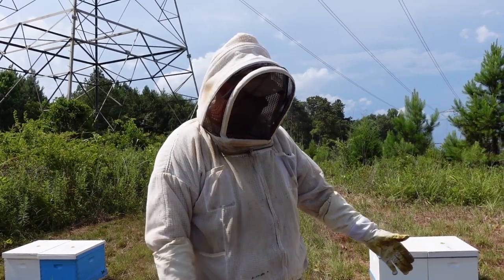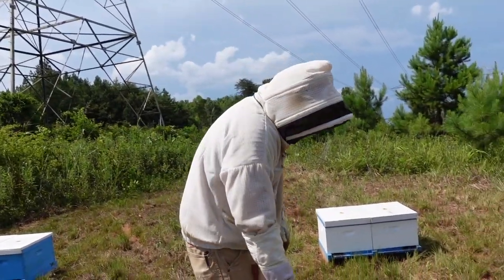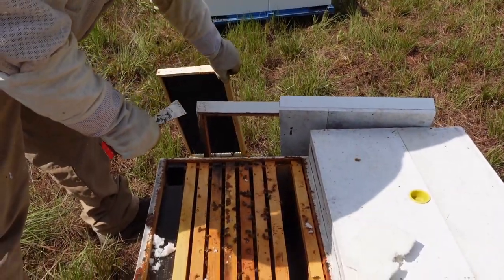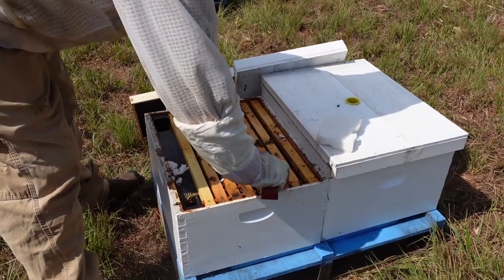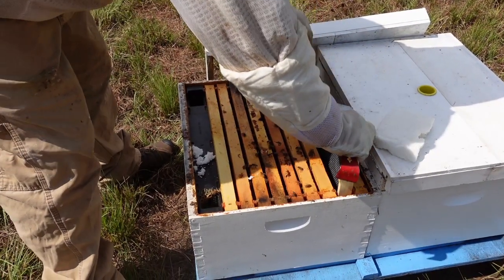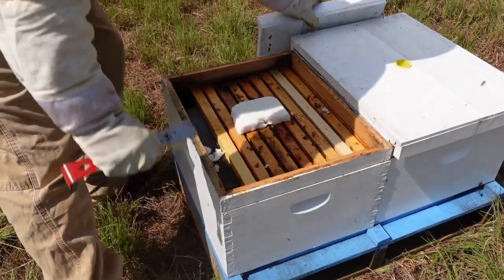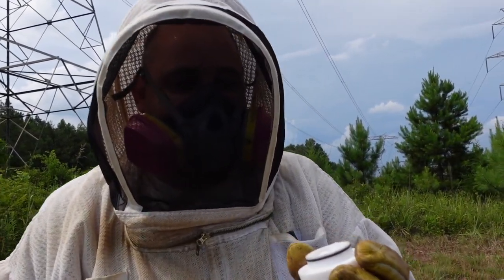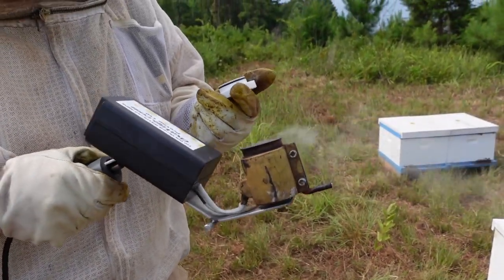Beekeeping: Queen right check | Oxalic acid vapor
In  this video, We walk you through a new yard check. We check the colonies for stores, Queen right and treat for varroa mites with oxalic acid vapor. We hope you enjoy seeing how we setup and check our new bee yards. We hope you can learn something and find the video informative.